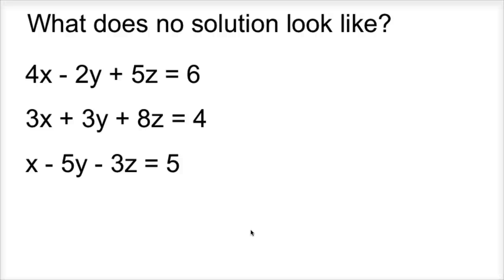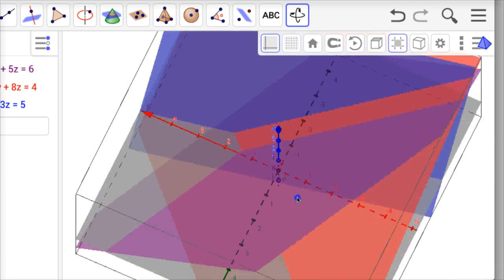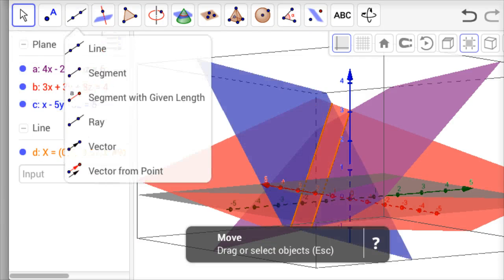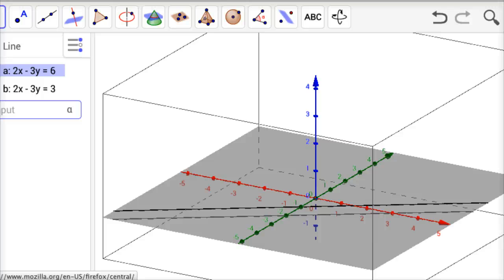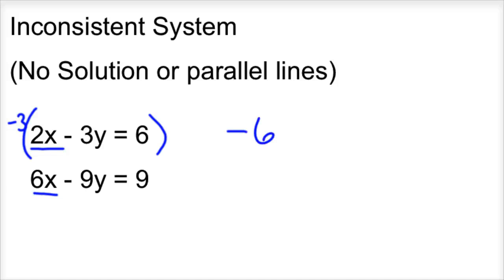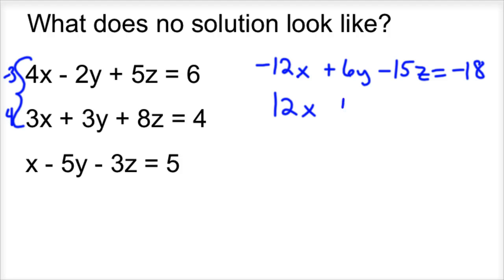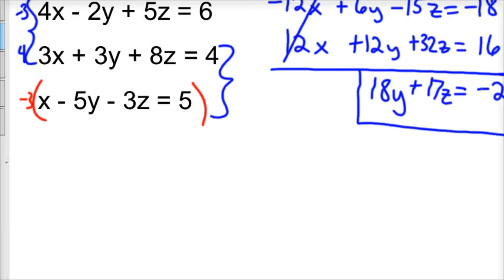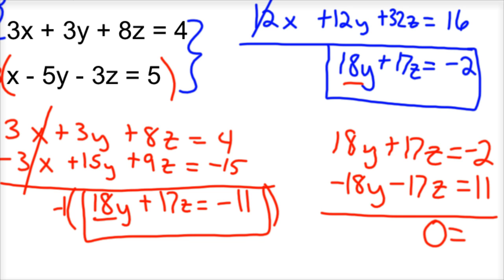Three equations three unknowns no solution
What happens when a system of three variables and three equations has no solution.  What does it look like?  Is there still parallel lines?